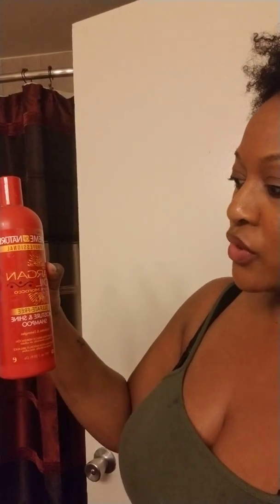Natural hair journey - 9 wk check up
9 weeks post last video on 2/14/19